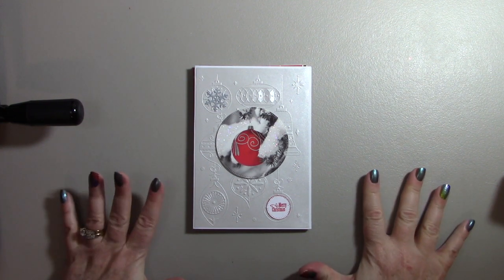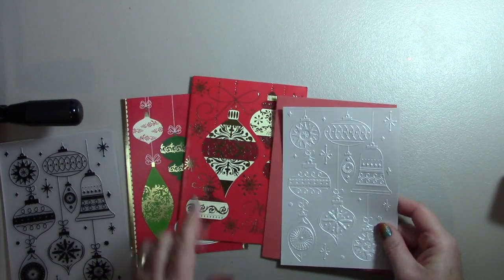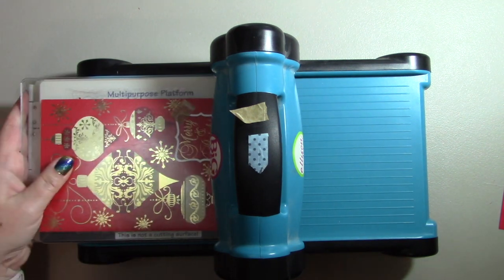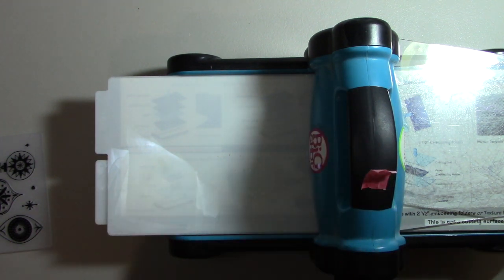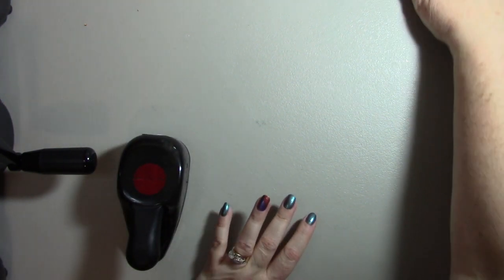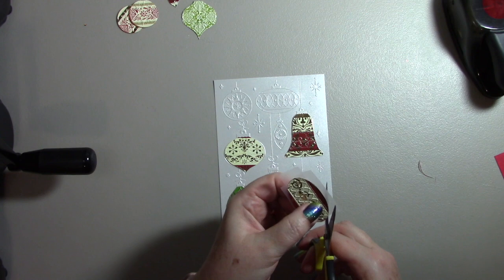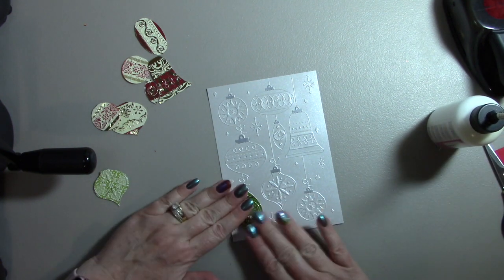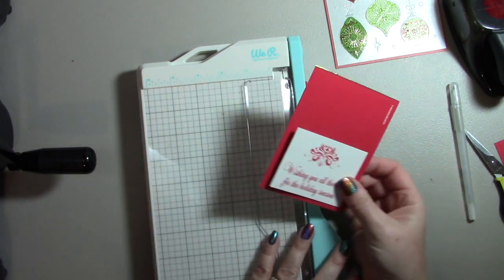CraftyRia Creates Embossed Recycled Christmas Card (#41)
Embossed Recycled Christmas Card = inspired by Linda!

I opened a new Facebook Group "Create with CraftyRia"
I'd love it if you joined us!

Some of my favorite products:
Jolee's Candy Cane stickers
Jolee's Snowflake stickers